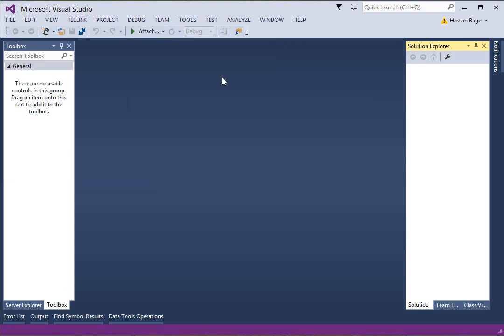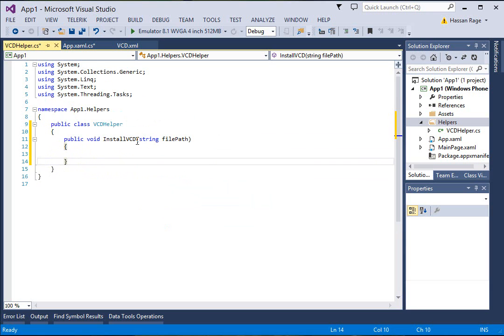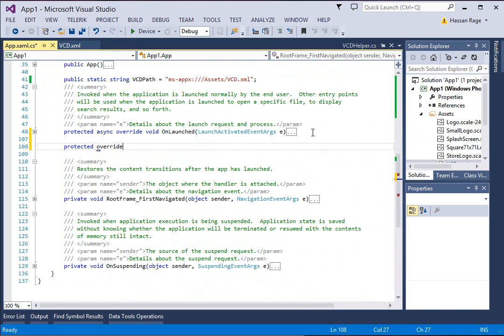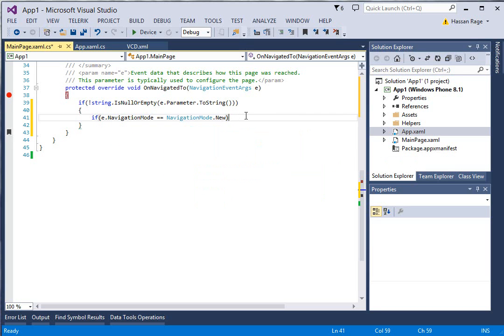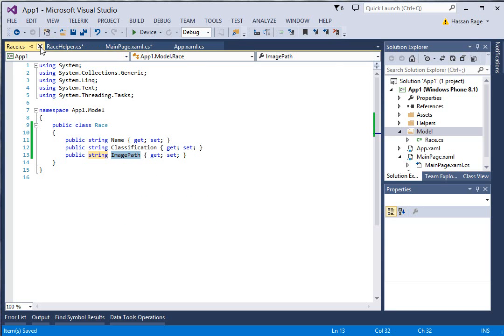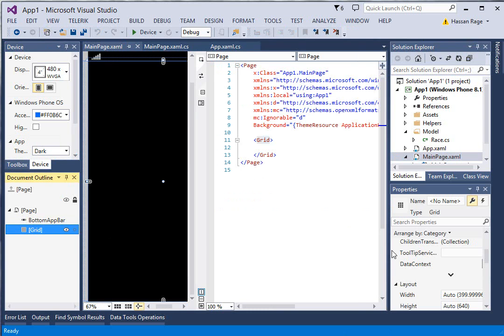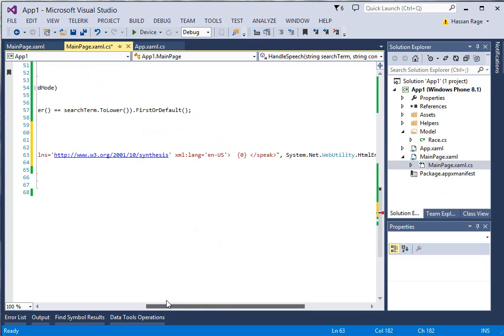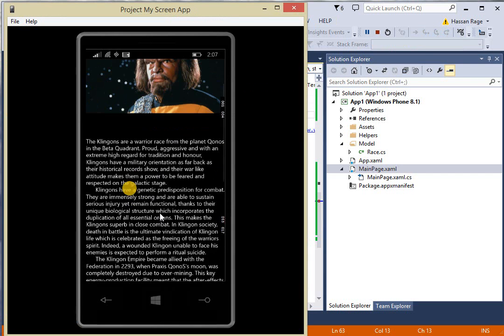Cortana Windows Phone Speech API Tutorial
Windows Phone speech (Cortana) API step by step